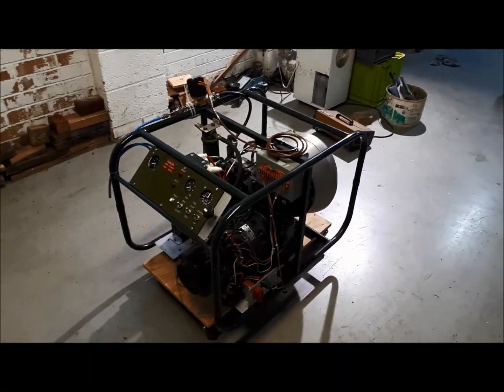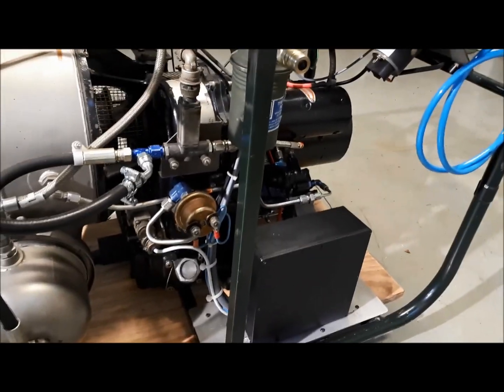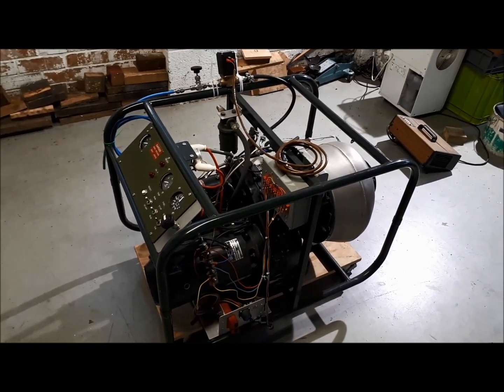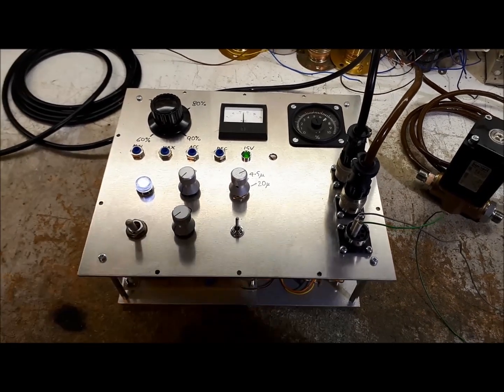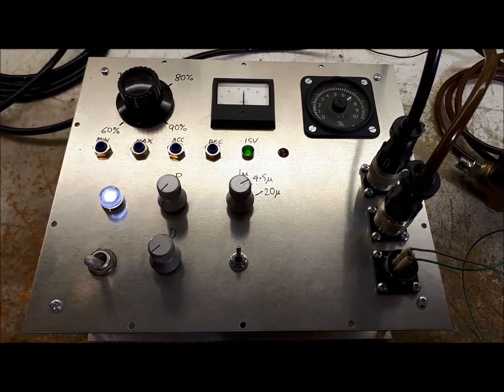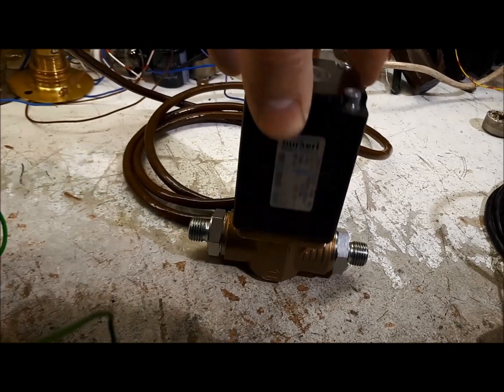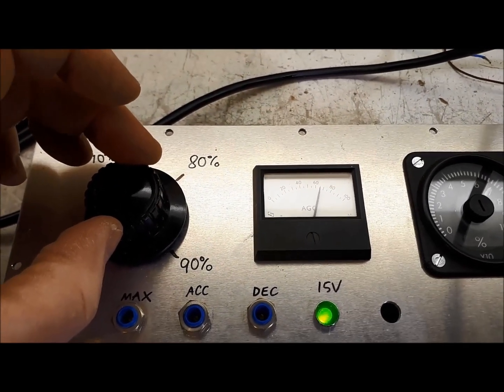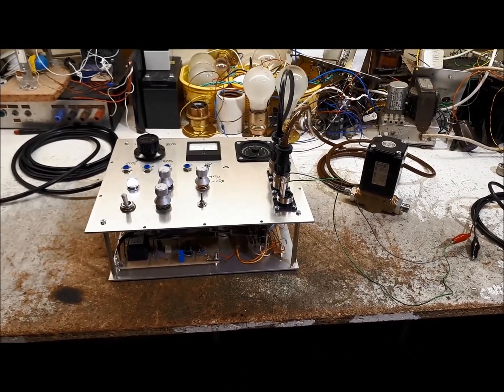Small Gas Turbine Microturbine control test PID type speed control throttle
Small hydro-mechanically controlled gas turbine engine with additional electronic PID type speed control using proportional valve. Garrett GTP30-67 APU 40 HP 30Kw single shaft gas turbine running on Jet A1 jetengine gasturbine microturbine micro gasturbine